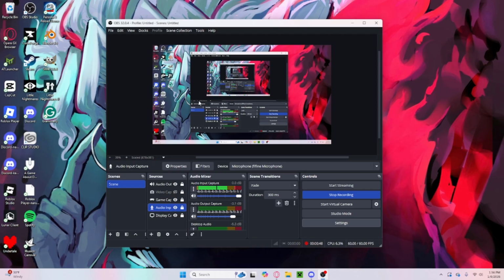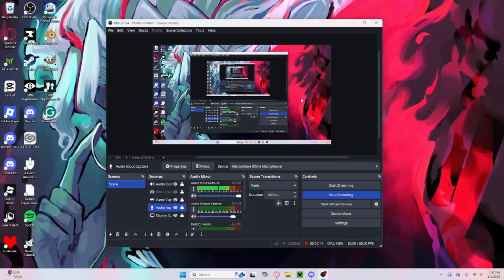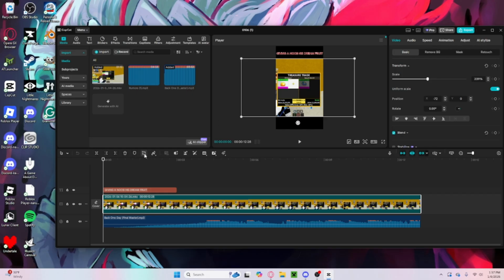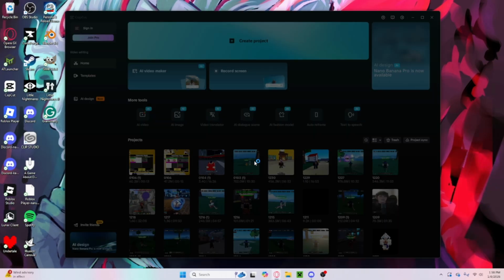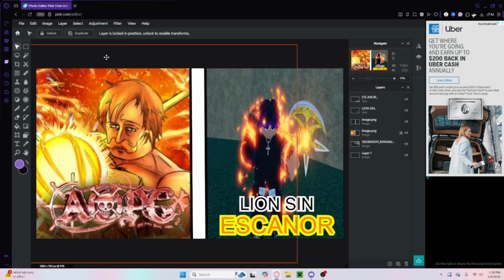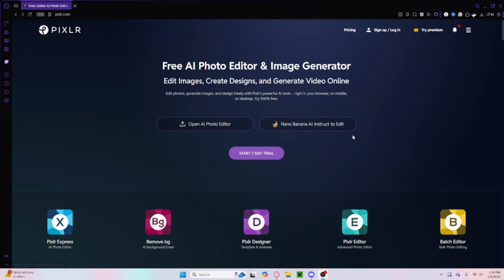You Don’t Need Paid Apps… This Is How I Make My Videos